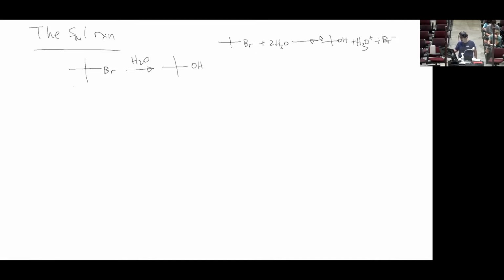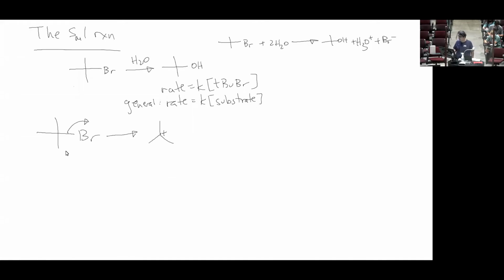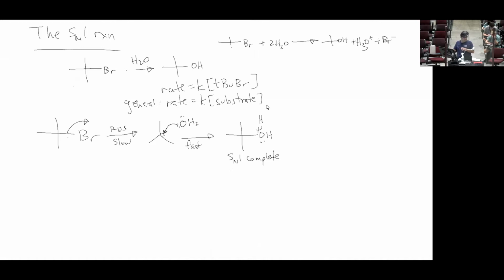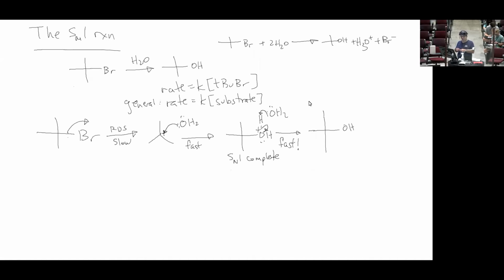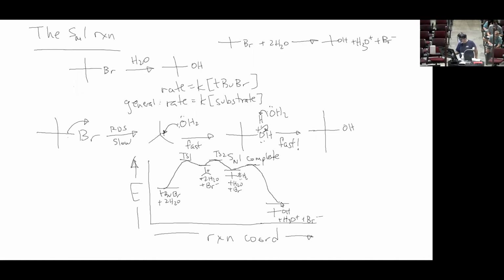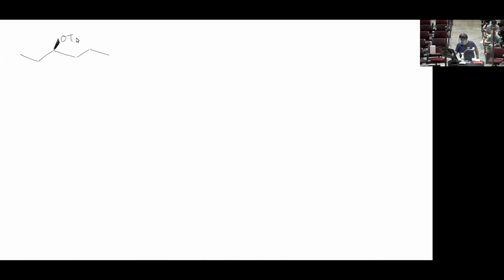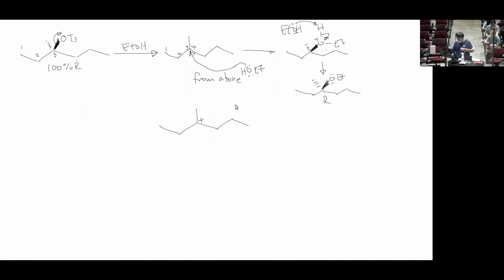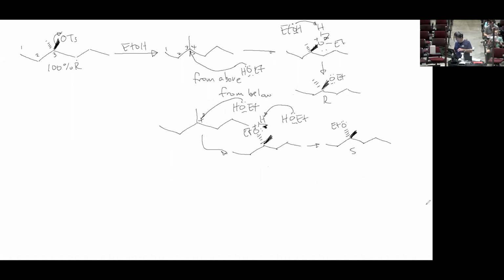CHEM 227 32 201106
The SN1 reaction has some similarities to the SN2 reaction, but a number of crucial differences as well. We explore all of this in this lecture.